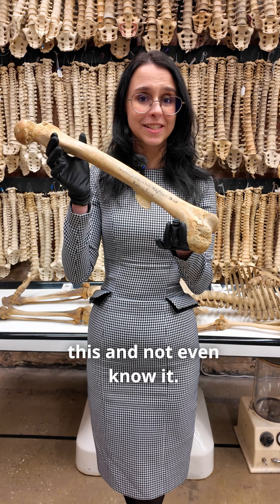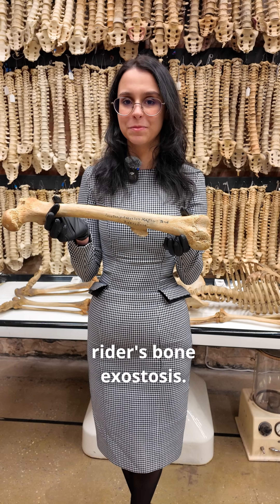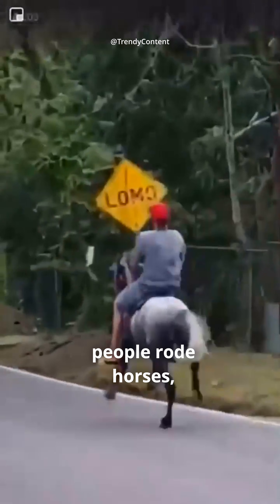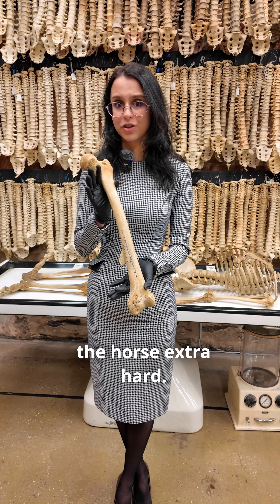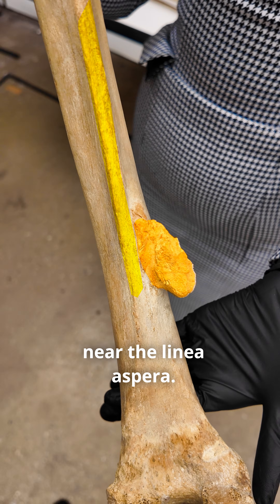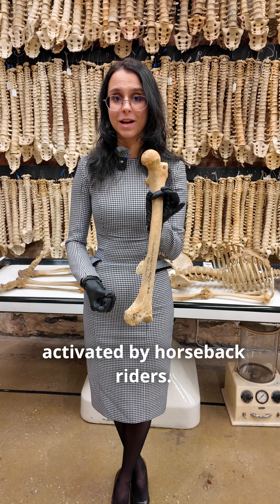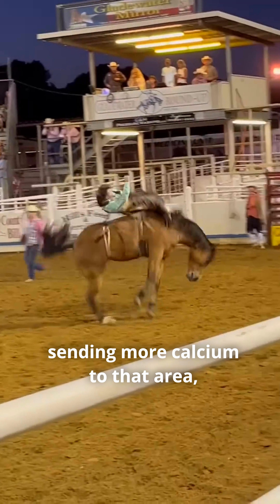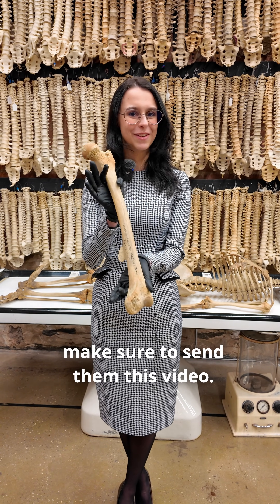What is Riders Bone Exostosis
A little bone science as a holiday treat!

One of our fan-favorite surprises is back: rider’s bone, a bony exostosis that can form on the femur in long-term equestrians. Repetitive gripping of the saddle, sustained hip adduction, and constant muscle pull where the adductors attach can stimulate the periosteum to lay down extra bone over time.

It’s a perfect reminder that bones aren’t static, they respond to how we use our bodies. Just like tennis elbow or pitcher’s shoulder, equestrian sports can leave a skeletal signature you can literally see.